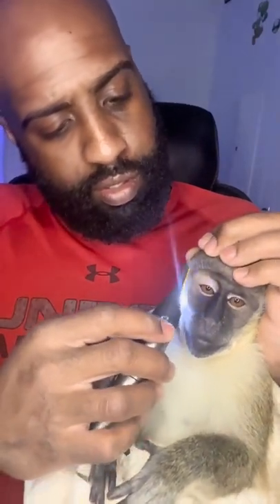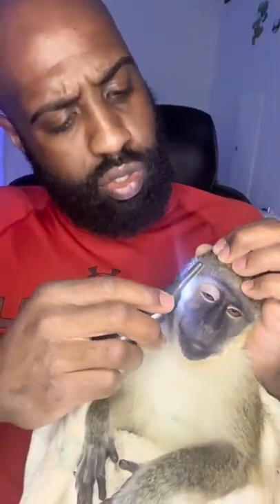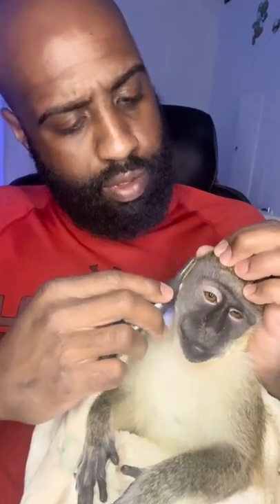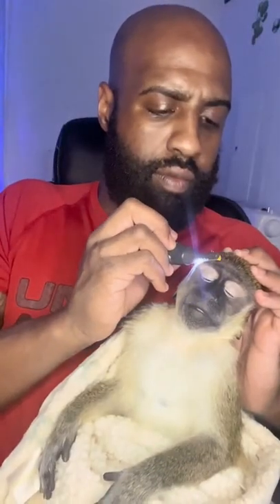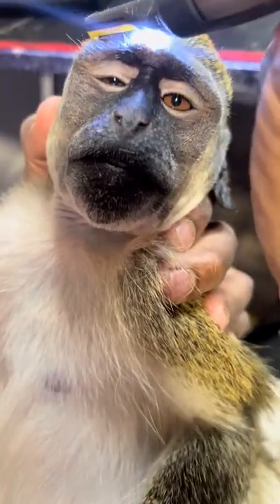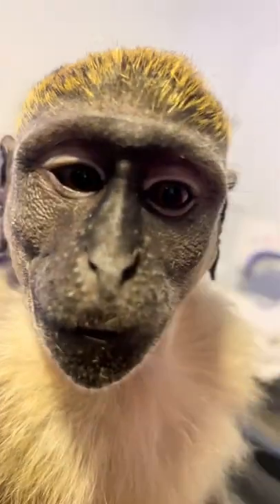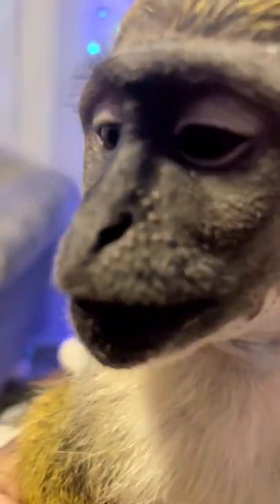How Fade a Monkey 🙂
Video by: mojo the monkey